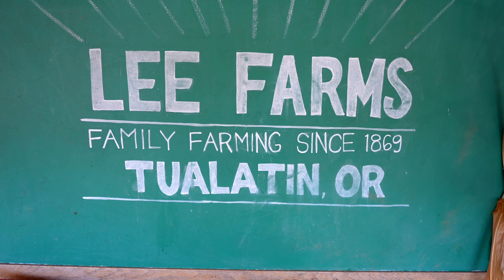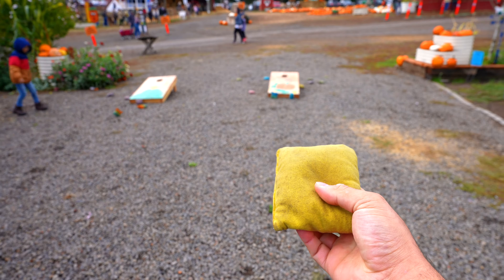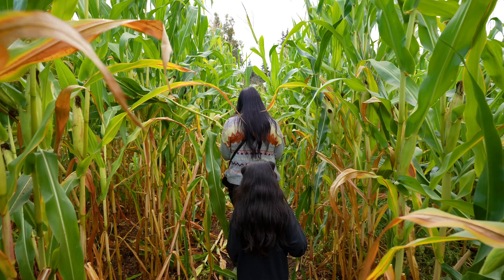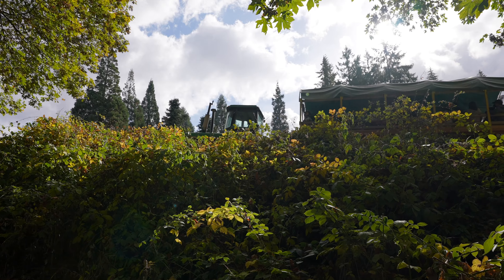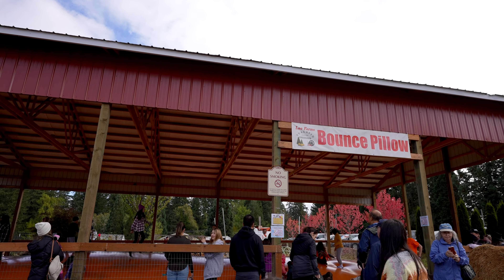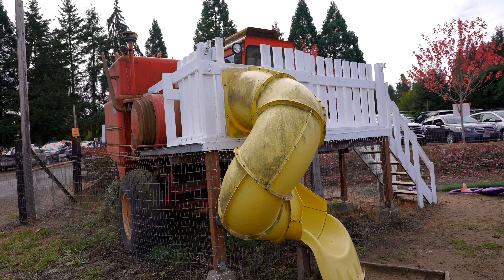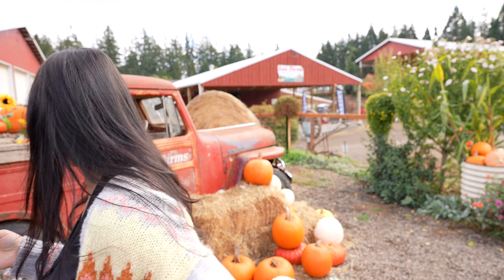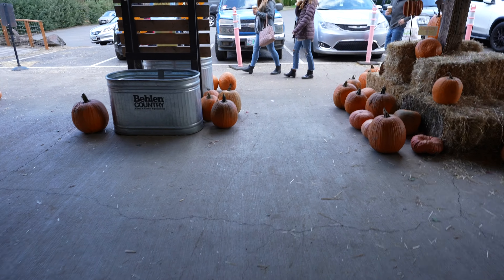Lee Farms Pumpkin Patch in Tualatin, Oregon | Pumpkin Patch Vlog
Join us as we head over to the Lee Farms Pumkin Patch in Tualatin, Oregon for some pumkin patch fun. We enjoy some games, a hayride, we go through a corn maze and get some Pumpkin Patch snacks! I hoep you enjoy the vlog of Lee Farms Pumpkin Patch in Tualatin, Oregon!

hectormartinezcreates

hectormartinezcreates

Camera Gear:
Sony a7s iii
Sony ZV-1

Editing Software:
Video Editing: Davinci Resolve
Photo/Thumbnail Editing: Adobe Photoshop/Lightroom